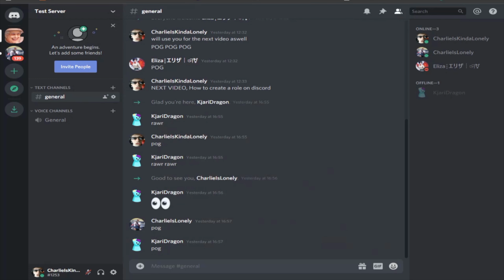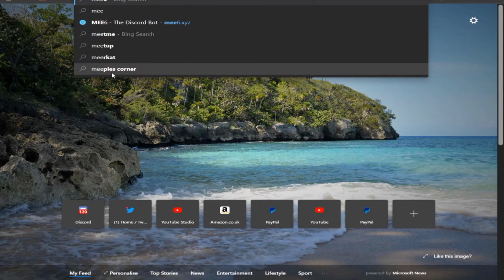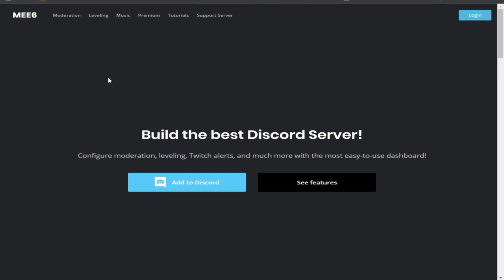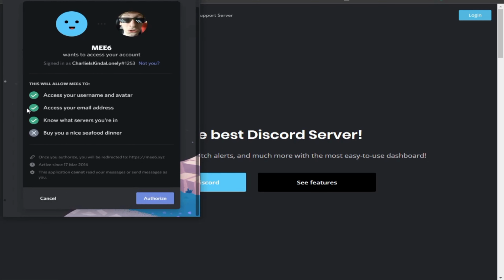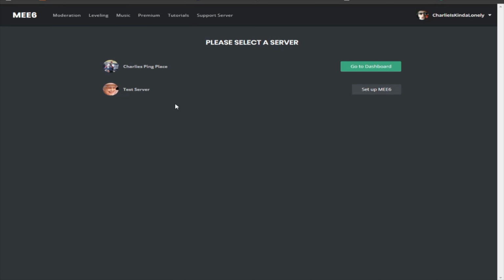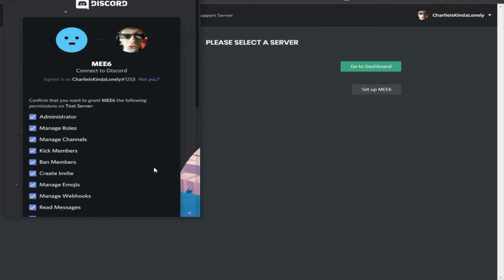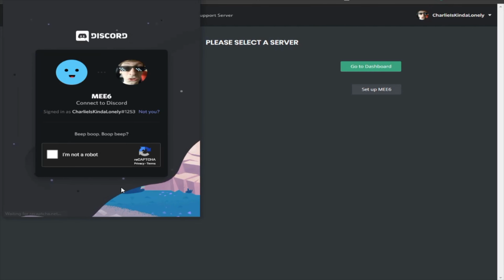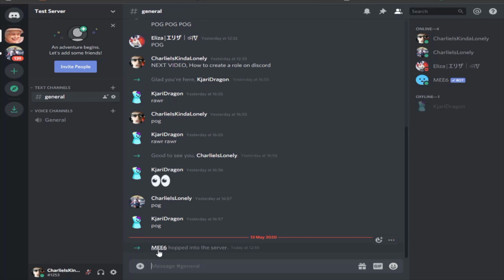How To Add A Bot To A Discord Server